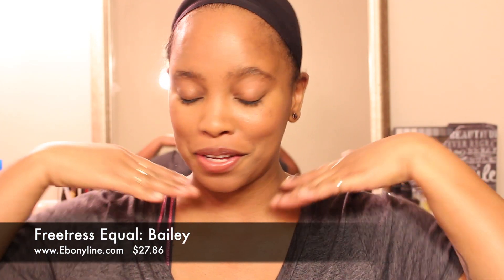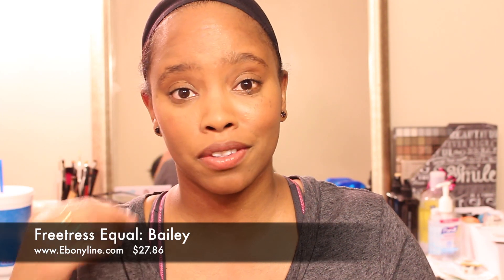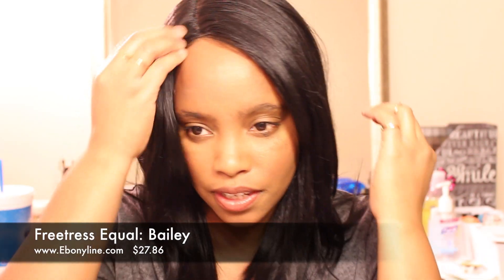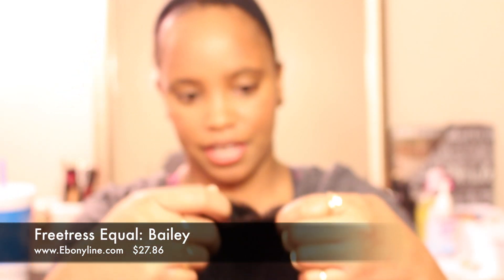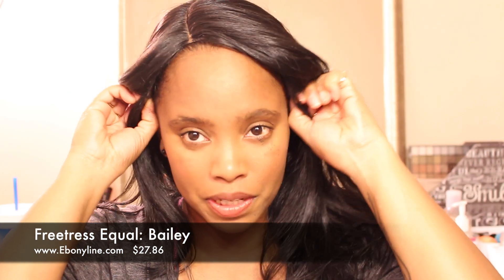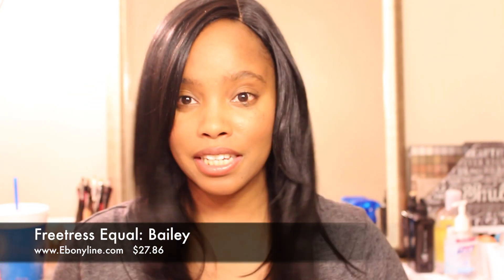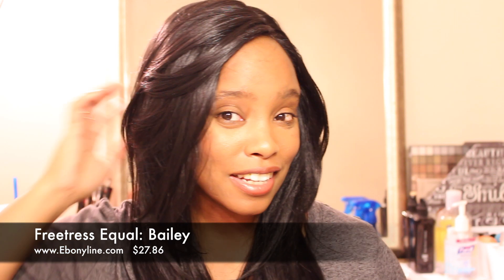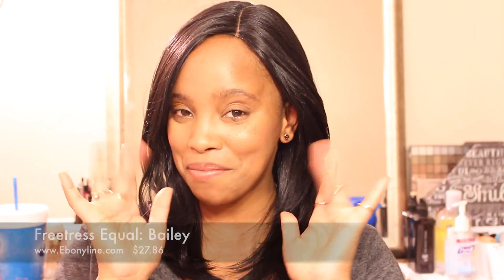Wig Review: Freetress Equal Bailey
Hello Everyone

Here my new wig I've gotten from my BSS. This Synthetic lace front wig is by Freetress Equal. I wanted to show you all my impression on this wig. I have cheap pricing for this wig below ,

PRODUCTS:

Name: Bailey
Cap size: small - medium
Detail: 3 combs with adjustable straps
Color: 1B
Style: Straight
Length: 12'-14'

Price I paid: $27.86

Previous Videos:

More Wig Reviews.

Info:

Camera use: Canon T5i
Lighting: Diy Ring Light
Editing Software: Final Cut Pro